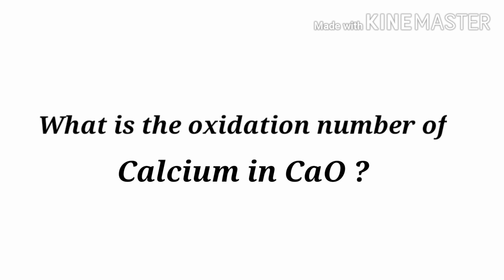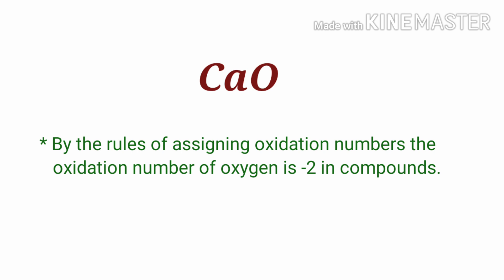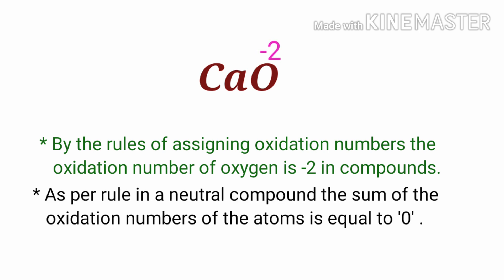Oxidation Number for CaO . Oxidation state of calcium oxide. Oxidation state of cao . Cao oxidation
The oxidation state of calcium in calcium oxide
The oxidation state of oxygen in calcium oxide
What is the oxidation number of o in cao
What is the oxidation number of each element in cao